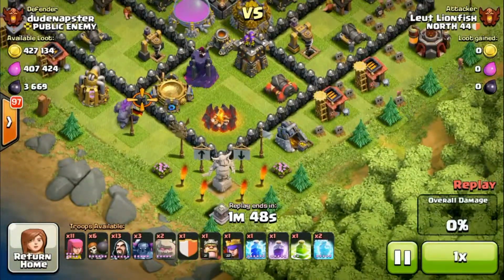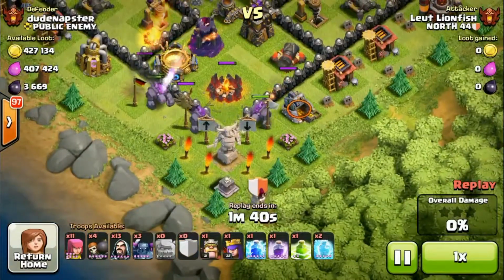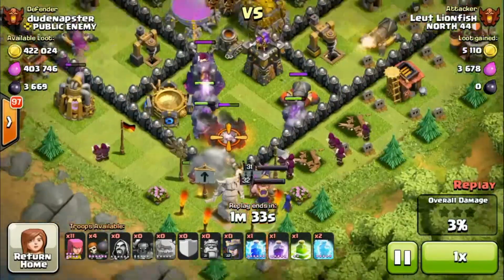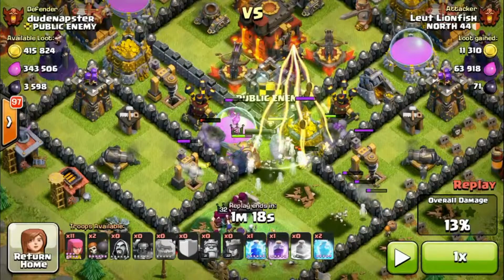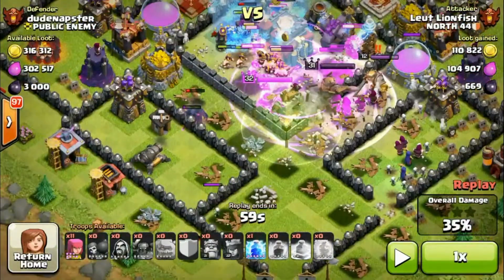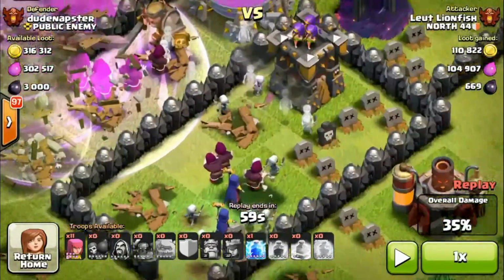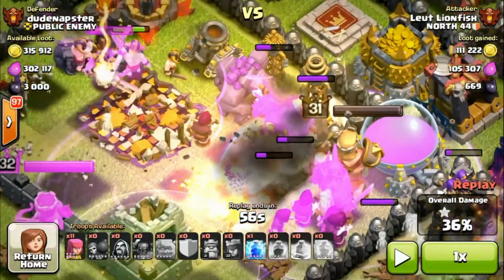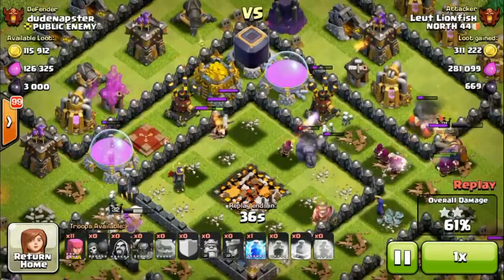Clash of Clans Champion 3 Star Replay Analysis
Hope you all enjoy this replay analysis.  I hope you all learn something about why a base is 3 starred and something about raiding.